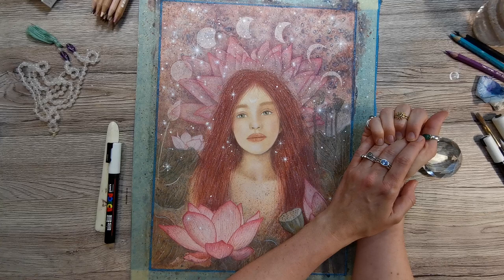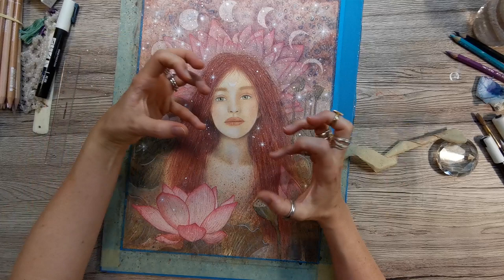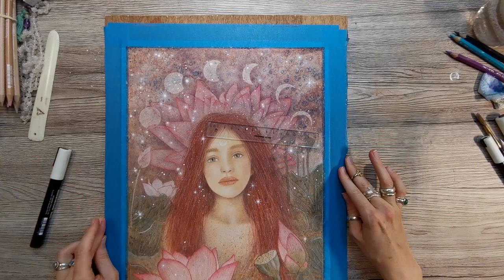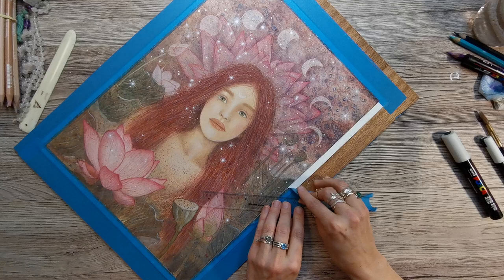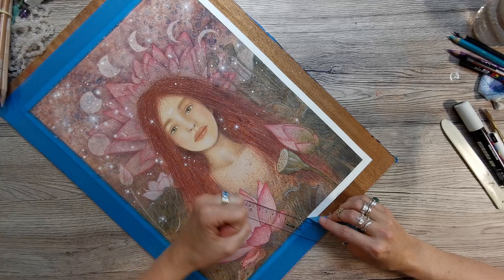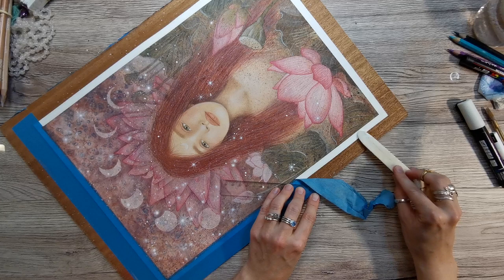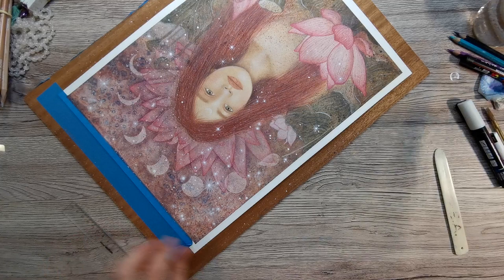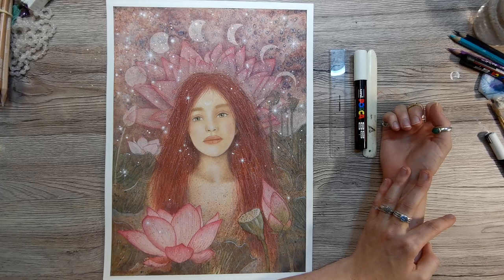How to remove tape from watercolor paper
This is how I safely remove tape from my paintings on watercolor paper. I show you what tape I use, what tools I use to remove it, plus all my best tips to successfully remove the tape without tears and damages to the paper and ... click to read more ...